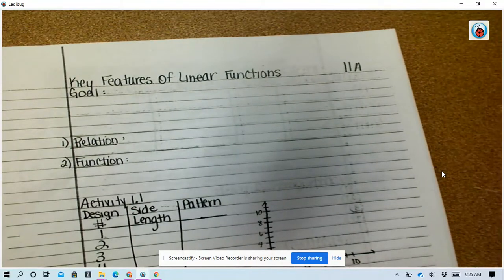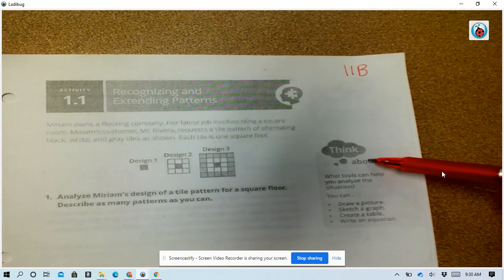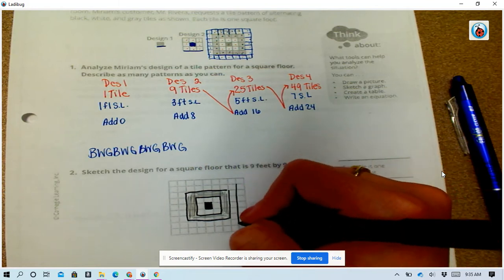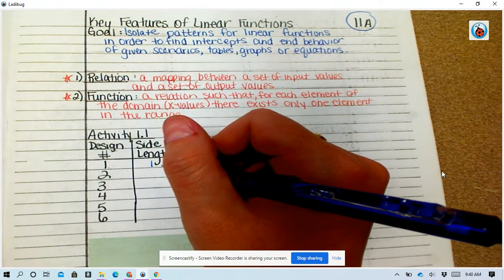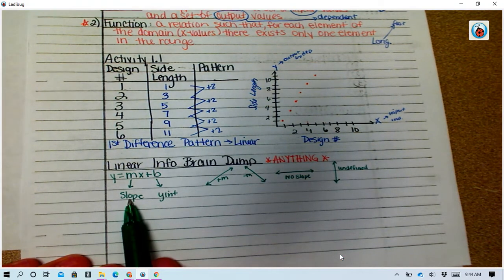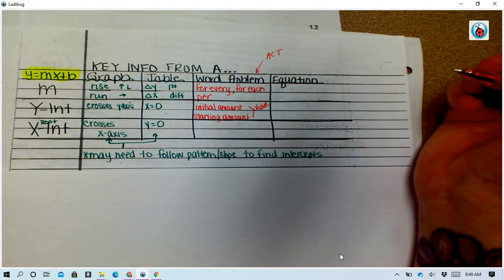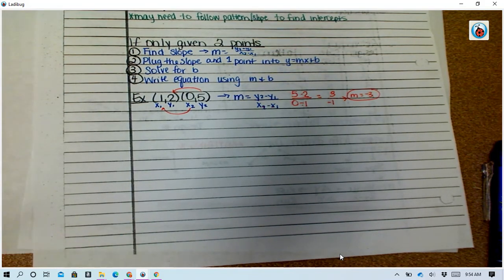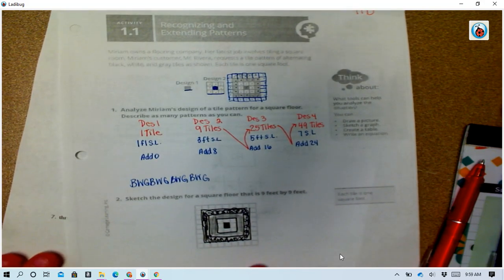Key Features of Linear Functions pg 11